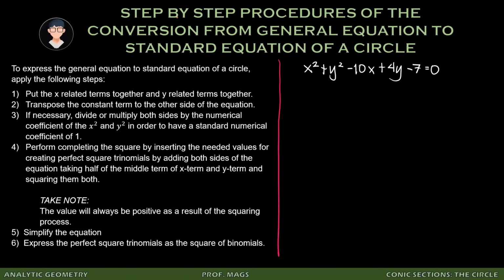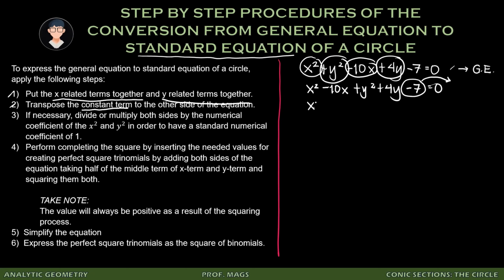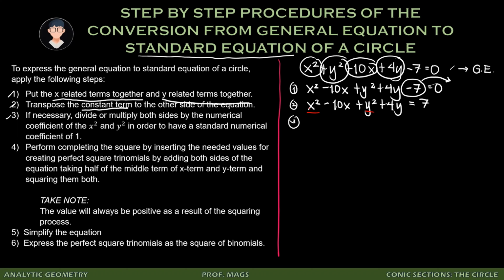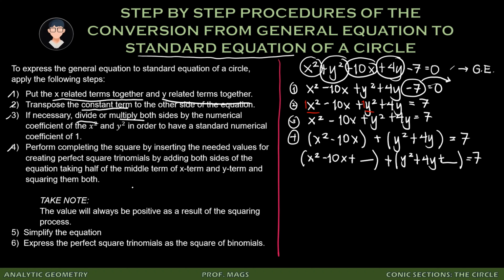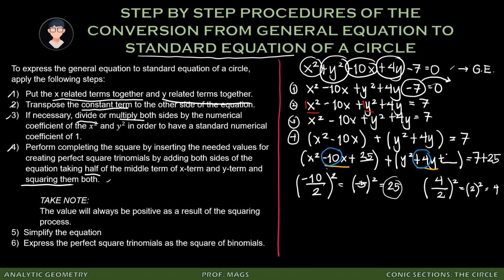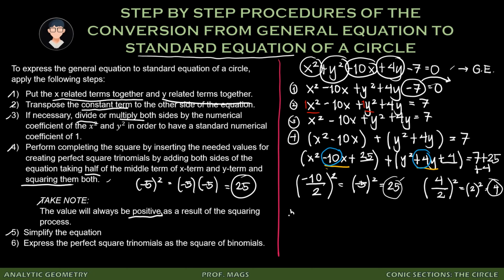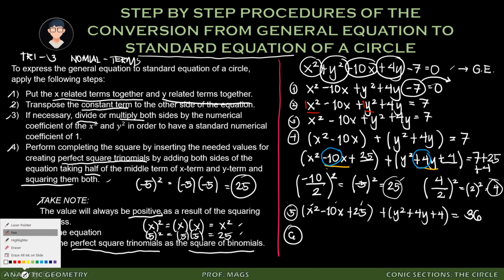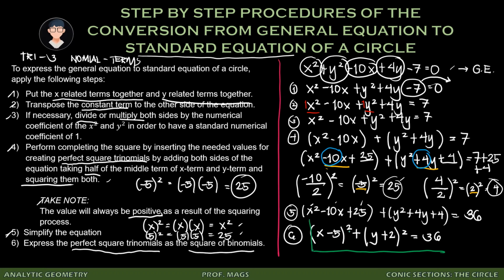ANALYTIC GEOMETRY: THE CIRCLE - CONVERSION FROM GENERAL EQUATION (G.E.) TO STANDARD EQUATION (S.E.)